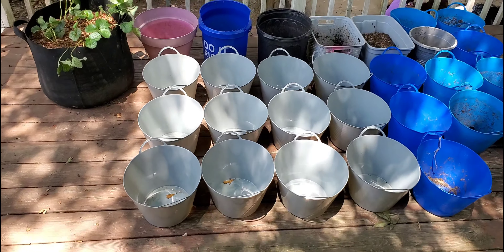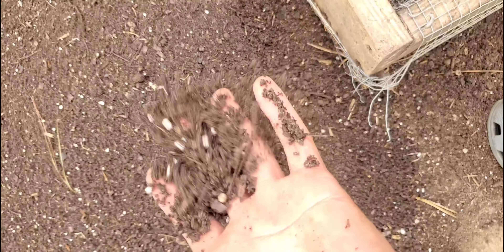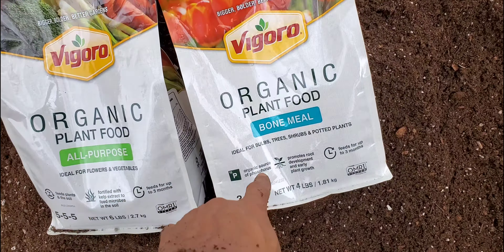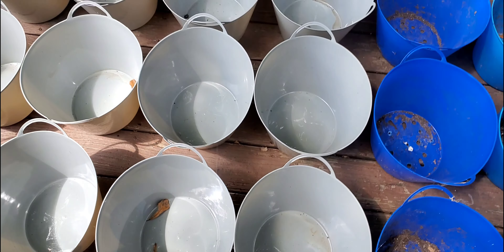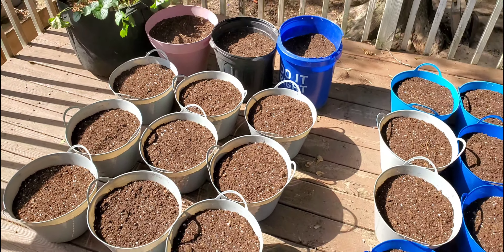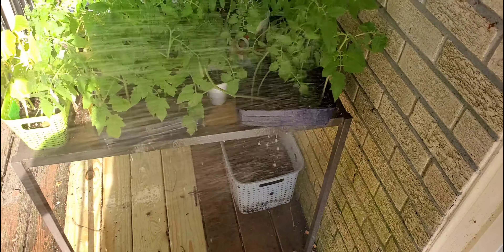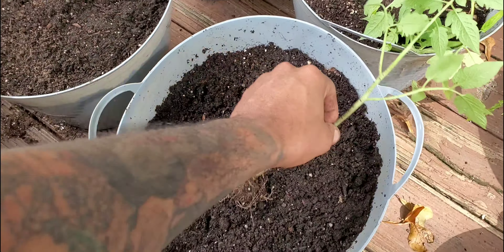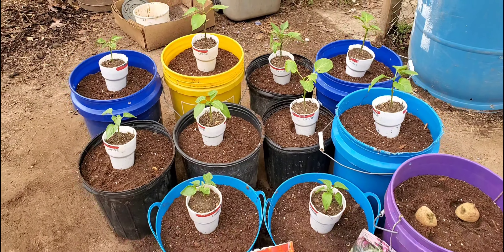Container Gardening 101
In this video I go over how to get your container garden started and how to make your own Potting soil.

Ingredients
1 bale of Peat moss
8 bags of black cow or 8cu feet of compost/manure
8 quarts of Perlite
4 cups all purpose organic slow release fertilizer
2 cups of bone meal organic slow release fertilizer
4 quarts of hardwood wood ash. ( *No treatedwood!!)

5lbs of worm castings.
I forgot to mention the worm castings for those that don't have worms. the castings feed the microorganisms that produce and release the nutrients that feed your plants. They can also feed off the composted manure and compost.

If growing brassicas use 2 cups of blood meal instead of bone meal to promote leafy growth.